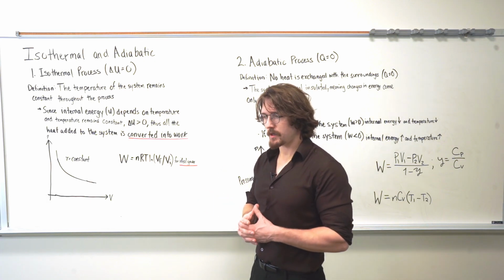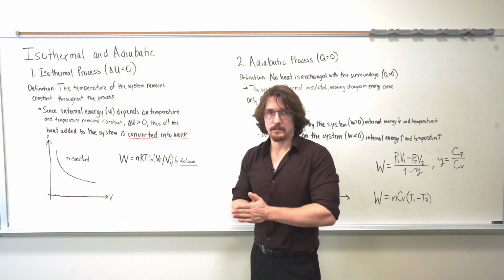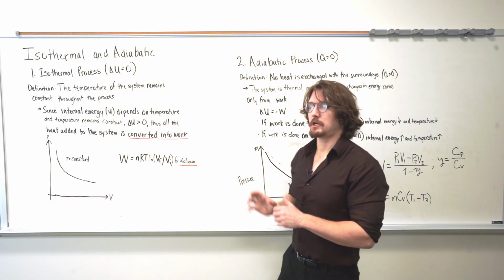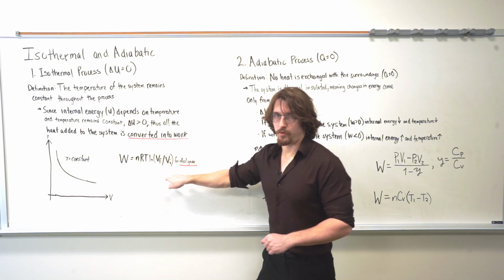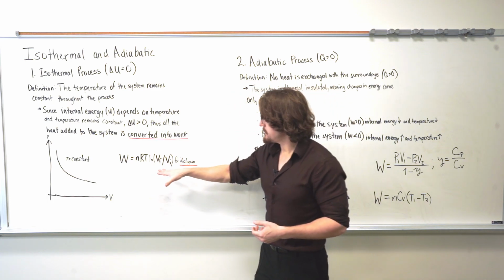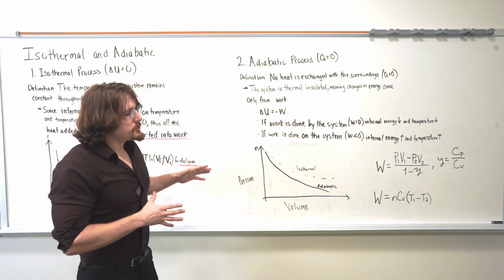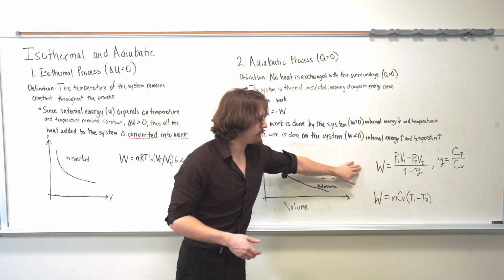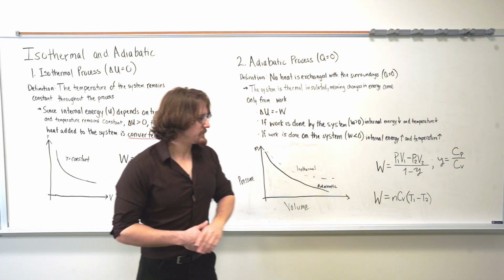MCAT Chemistry: PV Diagrams for Isothermal & Adiabatic Processes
Mastering PV diagrams is a must for the MCAT! This video breaks down the most important thermodynamic processes—isothermal and adiabatic—so you can ace those challenging chemistry and physics questions.

This is a high-yield topic, and with these tips, you'll be able to read and interpret any PV diagram on the MCAT!